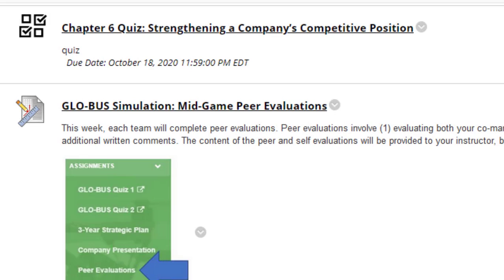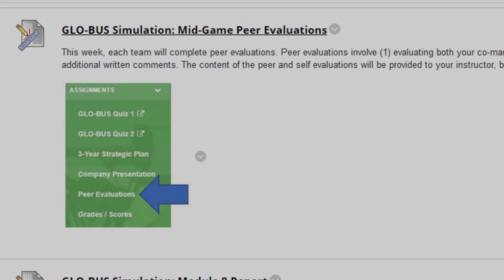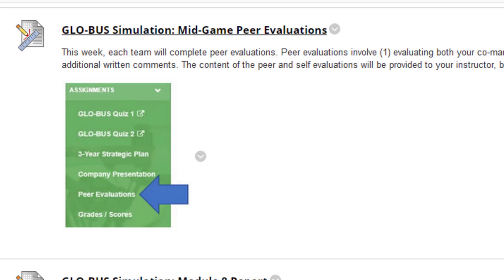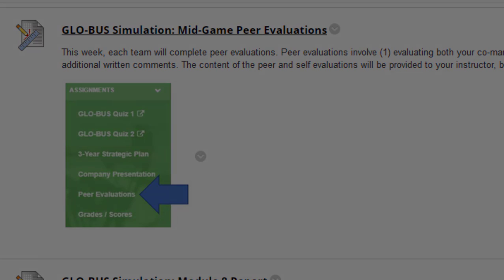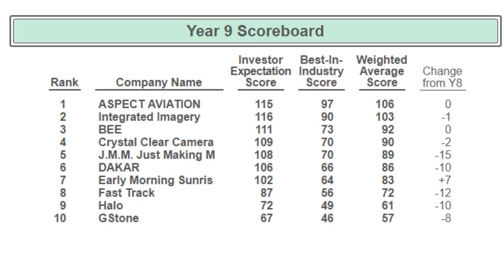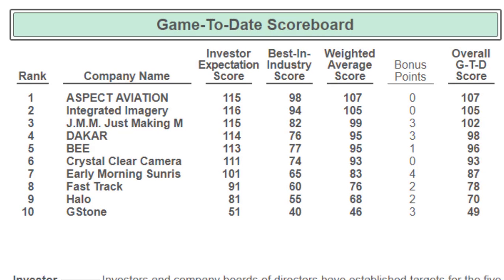MGT-290: Business Management Capstone (Module 8)